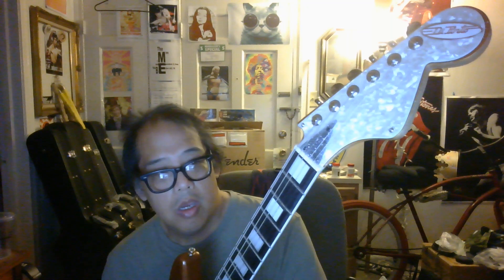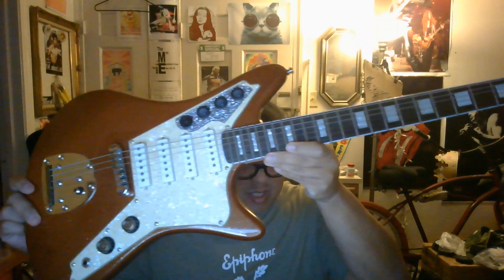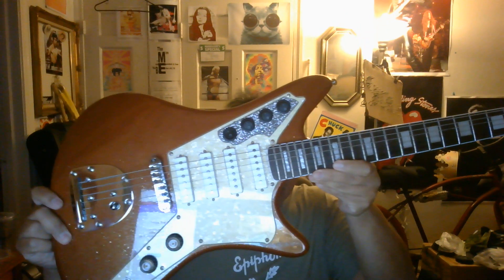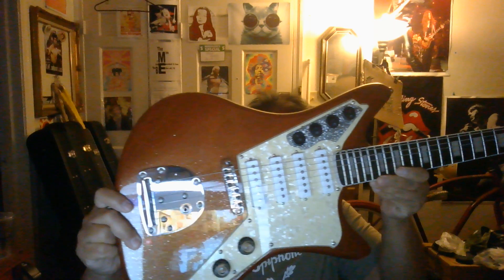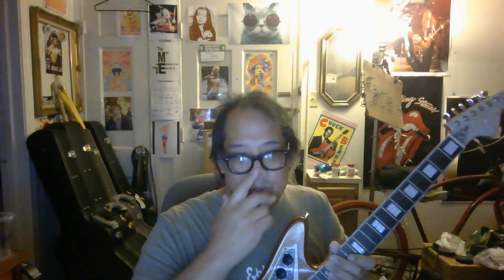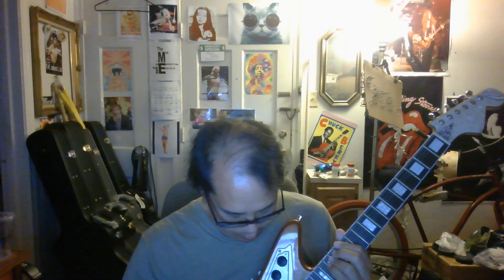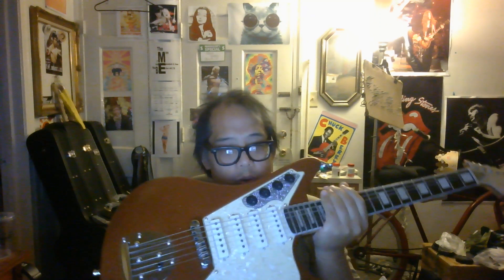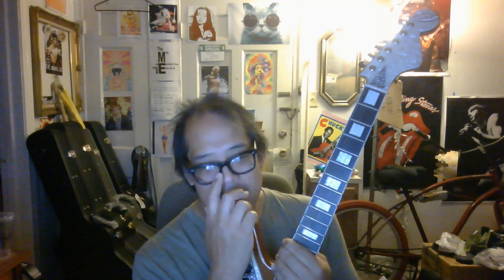Sambone guitar history - 372 & 386. Dipinto guitar Galaxie 4 electric - Sambone